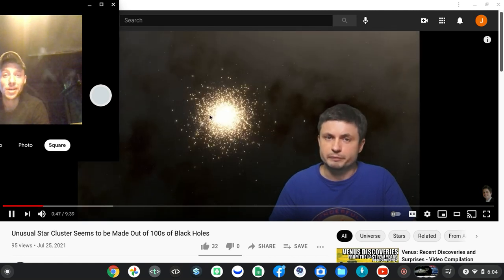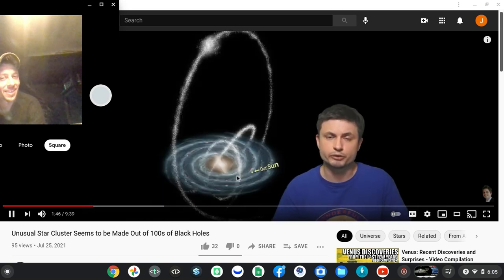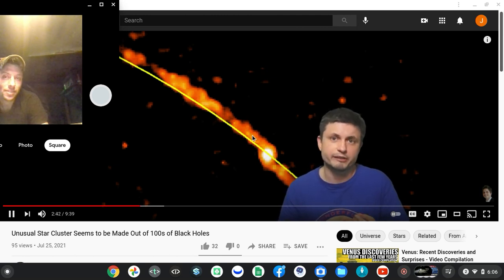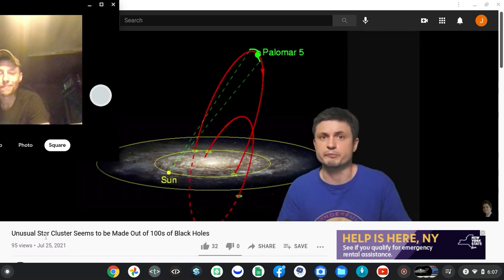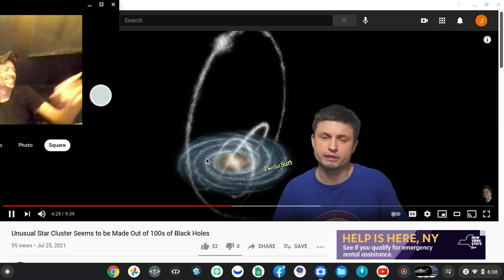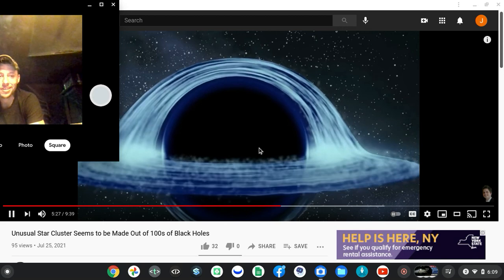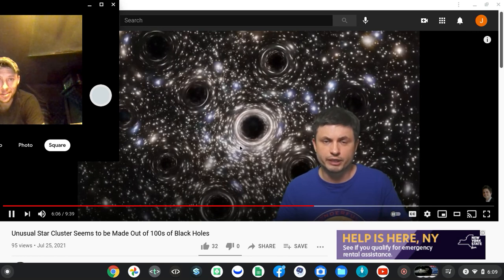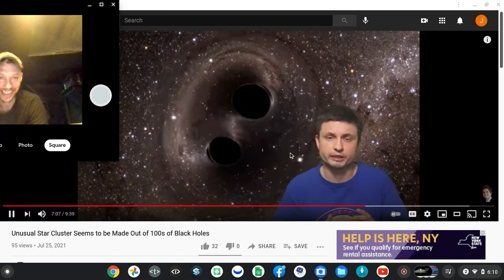Screen recording 2021 07 25 6 03 13 PM